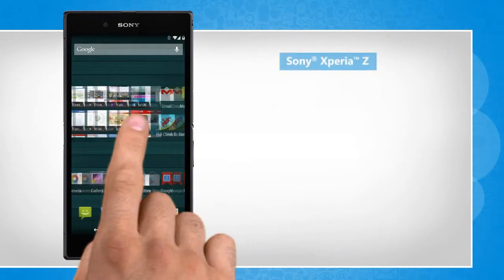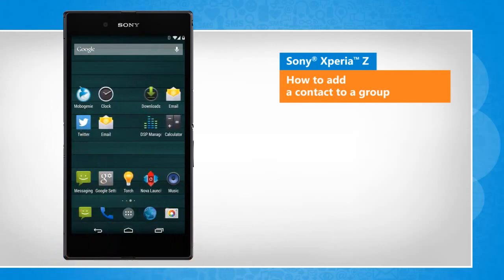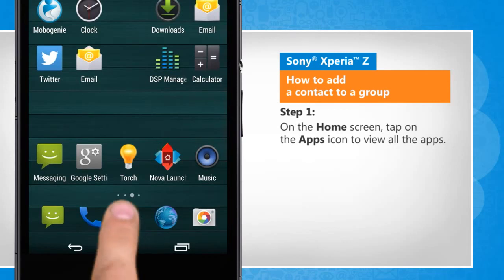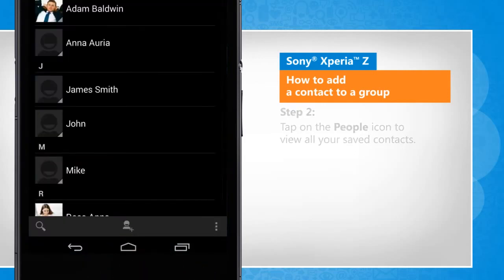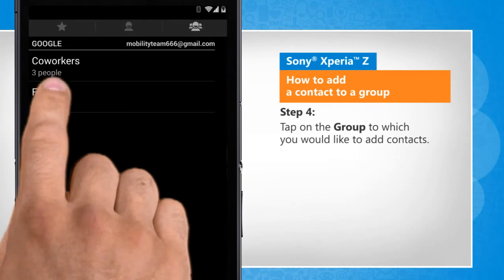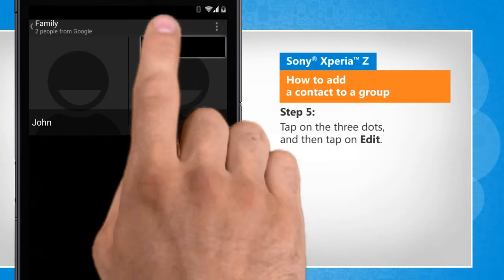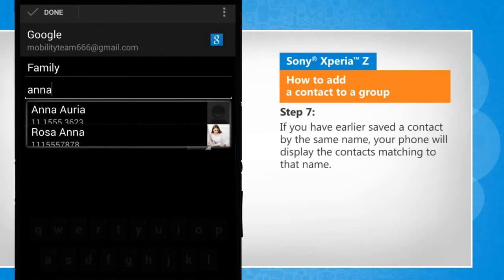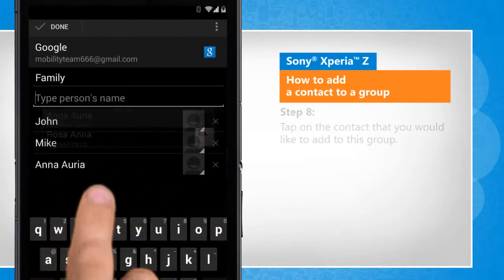Adding a contact to a group in Sony® Xperia™ Z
Sony® Xperia™ Z offers the convenience to create groups of contacts to organize them in a clutter-free way. Do you want to add a contact to a group in your Sony® Xperia™ Z device? Watch this video and follow the steps.